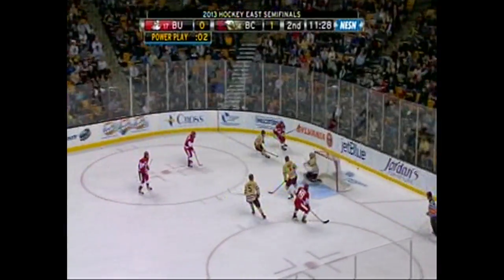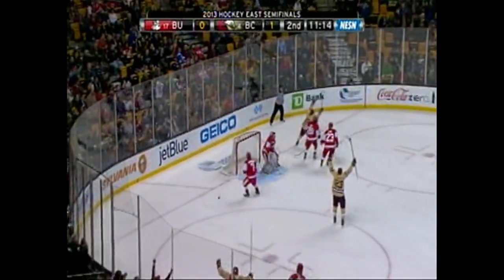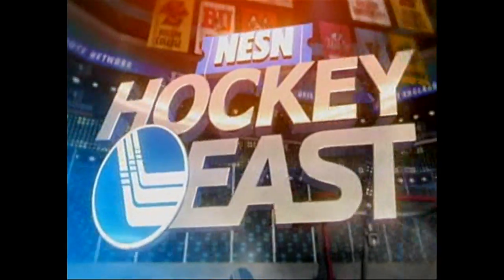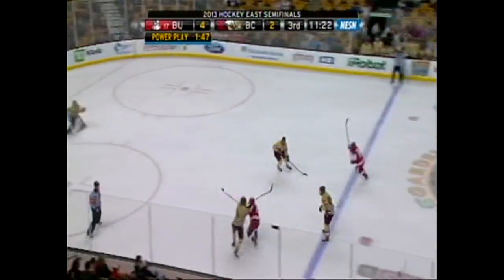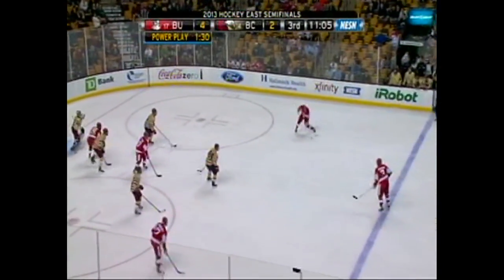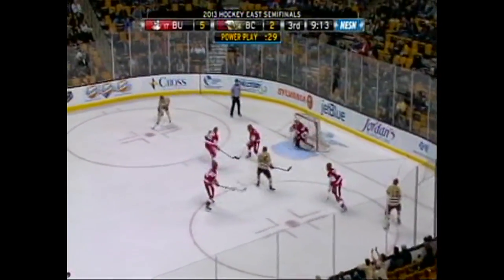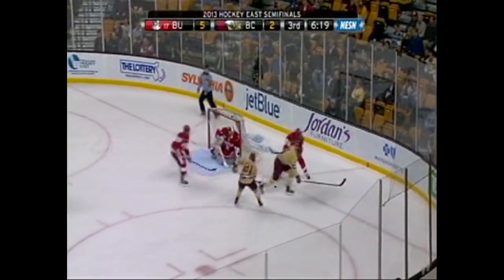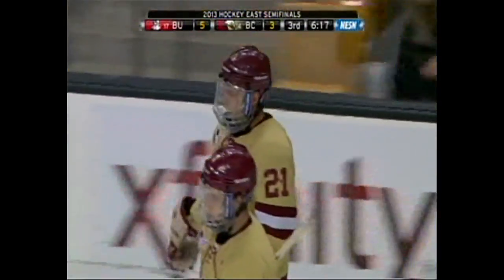BU-BC Hockey East Semifinals - WTBU Radio Calls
Highlights of the 2013 Hockey East Semifinals between the Boston University Terriers and the Boston College Eagles, with radio calls from play-by-play man Paul Ryan. The Terriers won the game 6-3. Video courtesy of NESN and Boston University Hockey.